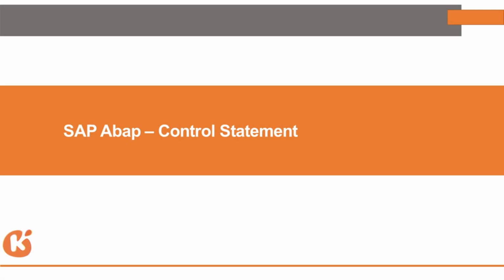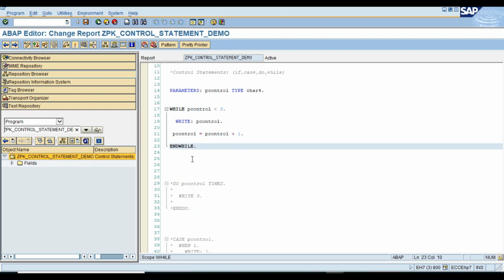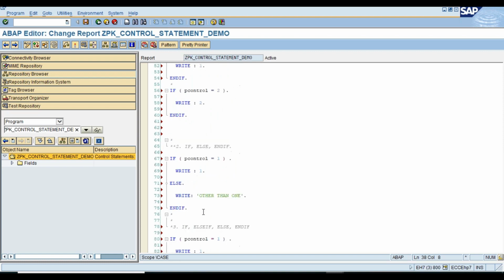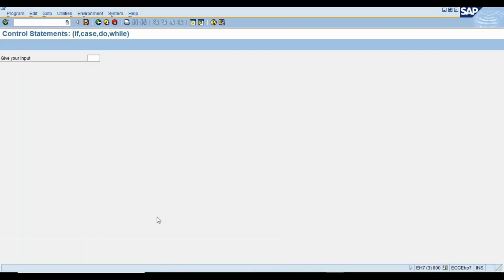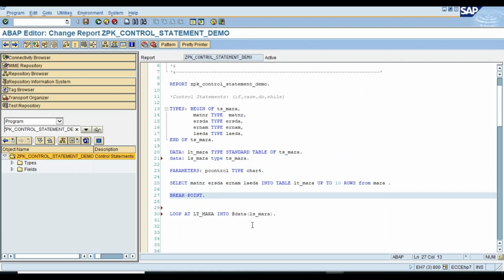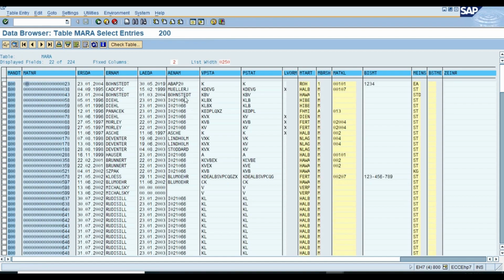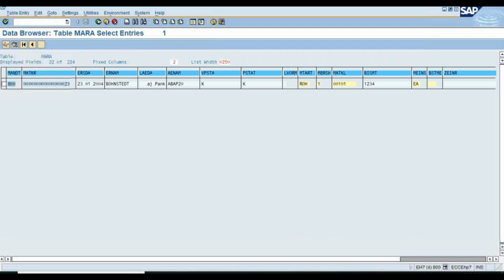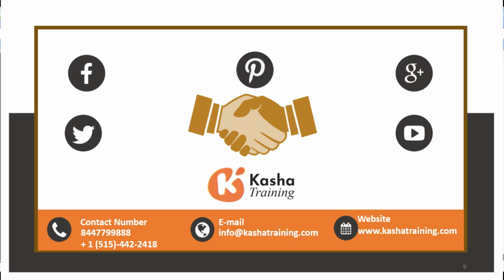SAP ABAP - Control Statement | 'DISCOVER SAP ABAP HANA: Become Pro with this SAP ABAP!' - Kasha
SAP ABAP training & Certification are provided Online, by industry expert trainers with real-time project experience.

SAP ABAP Tutorial for Beginners | Learn SAP ABAP Online | SAP ABAP training - This is a video recording of a Live Webinar presentation by our Sr. SAP ABAP Solution Architect and trainer who is also a manager in handling SAP ABAP Implementation projects.

🔥🔥 In this video, you will learn (SAP ABAP - Control Statement) as a part of SAP ABAP - Training.

00:00 Introduction
01:18 Control Statement
01:53 Report Statement
02:25 Parameter
03:04 Run Program
11:13 IF ELSE
14:43 Continue Statement
17:03 Pretty Printer
19:07 Hard Break Point
20:53 Loop
23:51 Table & Structure
38:53 Tabix